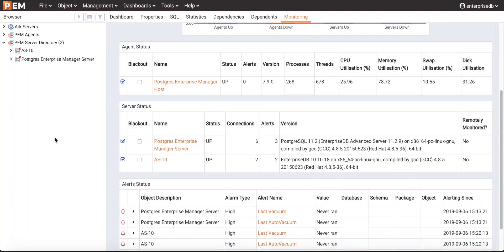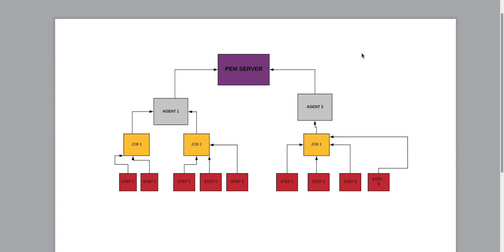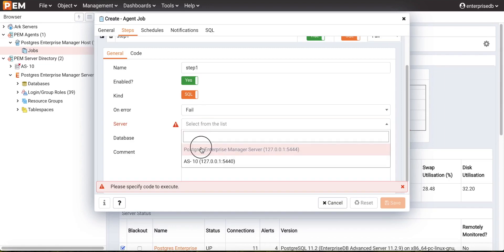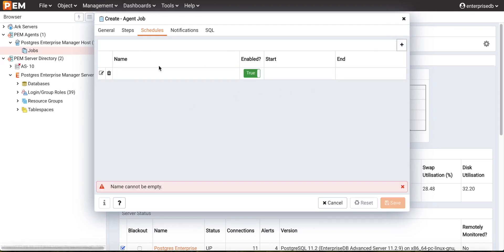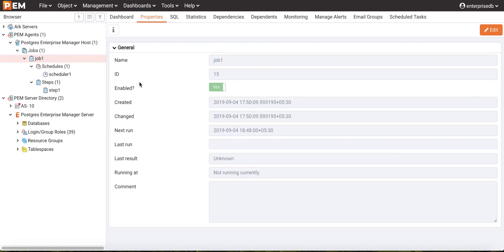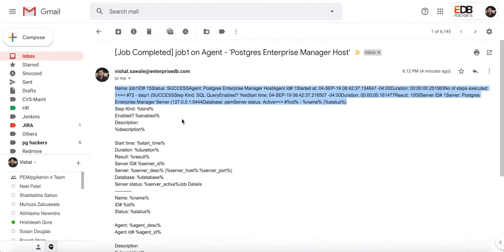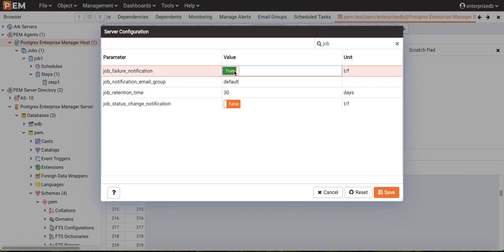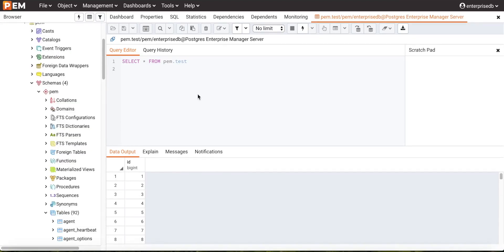PEM job scheduler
This video provides detailed information about using PEM job scheduler. Also demonstrates about the configuring PEM jobs with Jobsteps and job scheduler along with job notification at different levels.